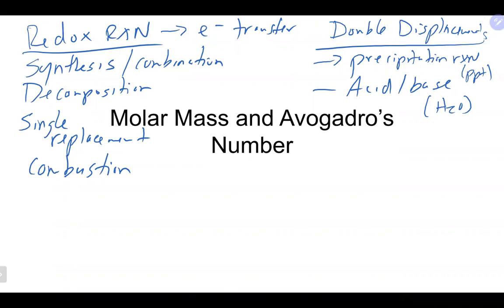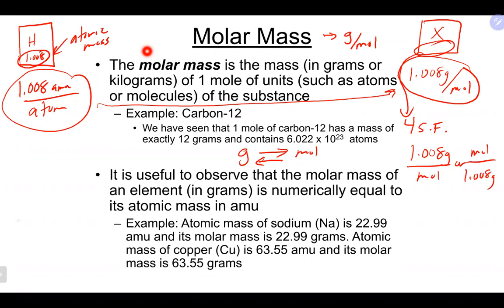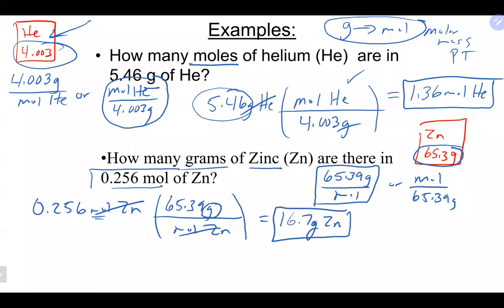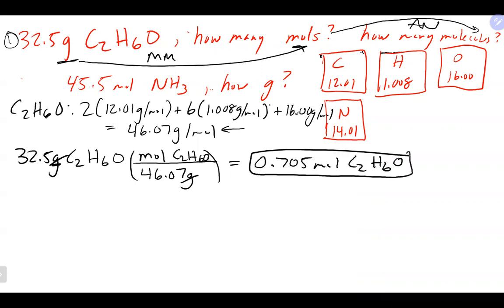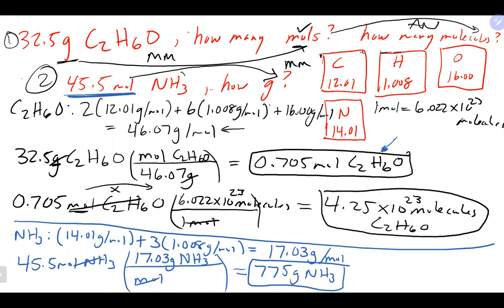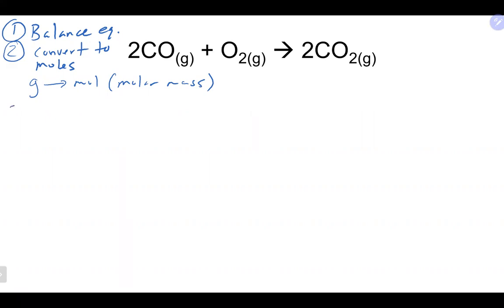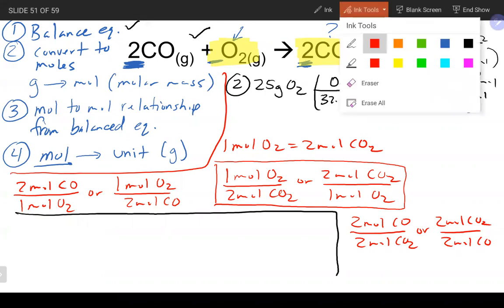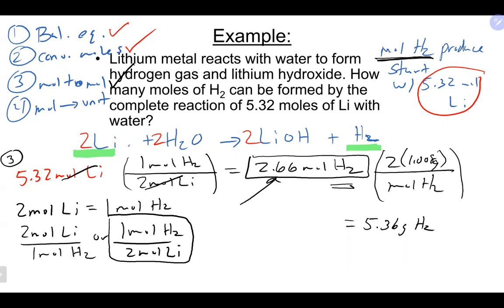Chem 110 Lecture 10/5/22 (Ch 7)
We lectured on Ch 7 (Avogadro's number, moles, molar mass, stoichiometry)